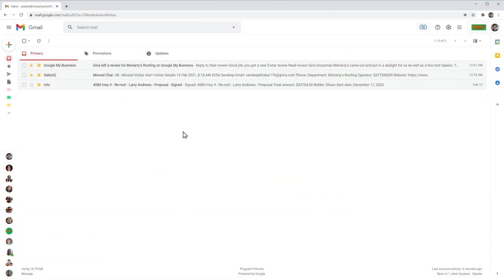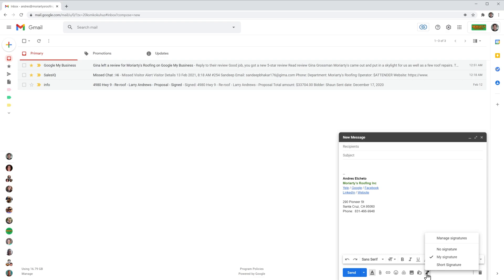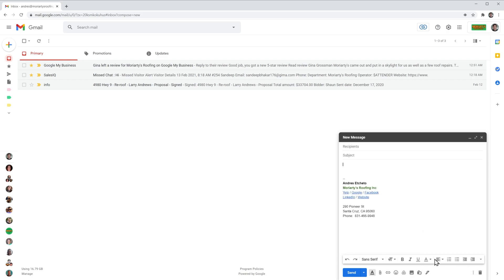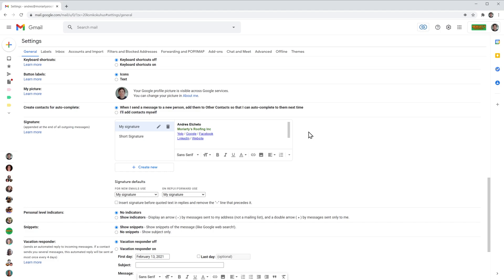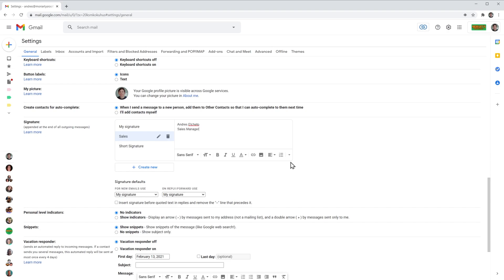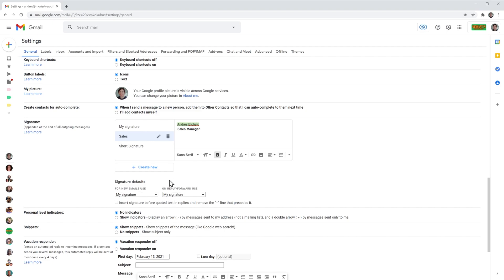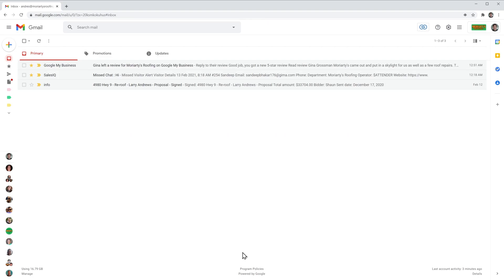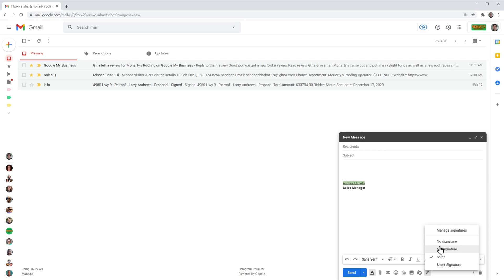How to add multiple signatures on Gmail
In this video we are going to add multiple signatures for your emails, and you will be able to select which one to use. We will also customize them.

0:00 Intro
0:10 Example
0:54 Adding a new signature
1:27 Customizing the signature
1:47 Signature defaults
2:20 Example using new signature
2:39 Outro